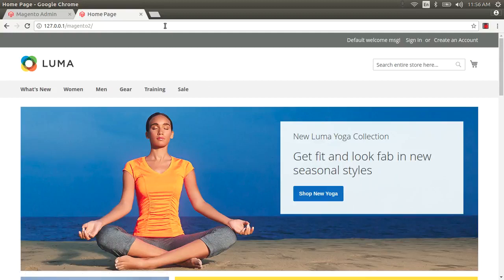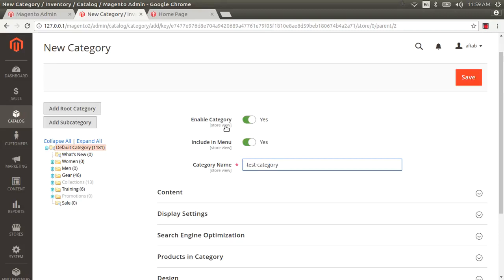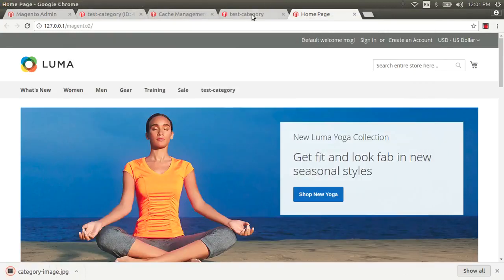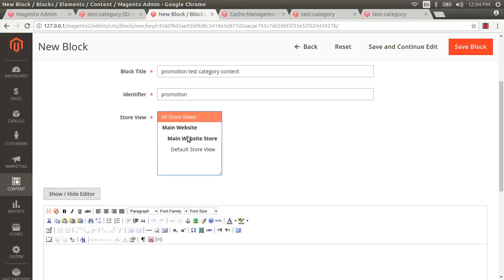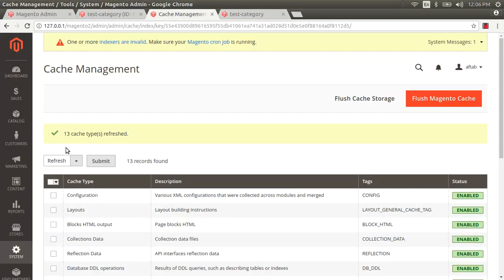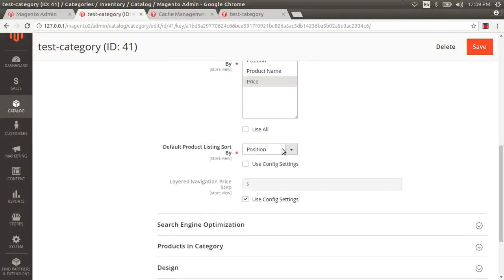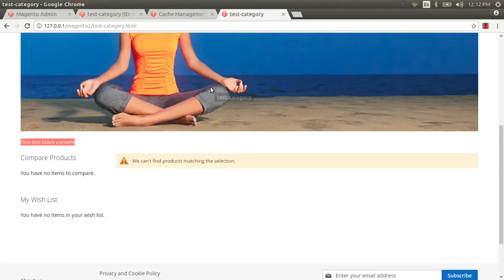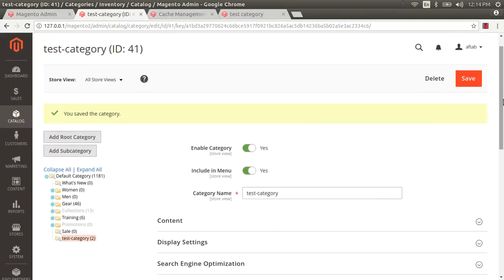Magento 2 Tutorial Lesson #4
This tutorial explains the procedure about